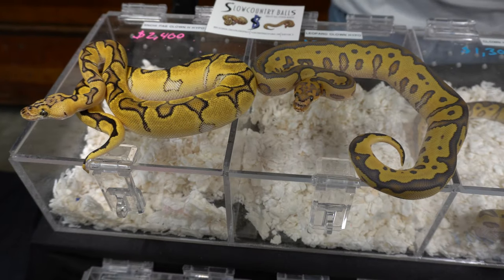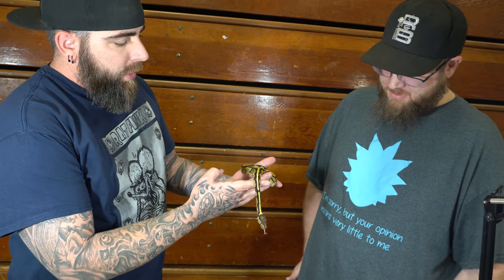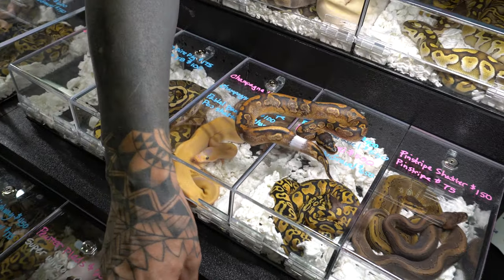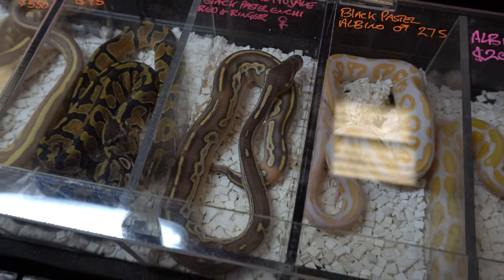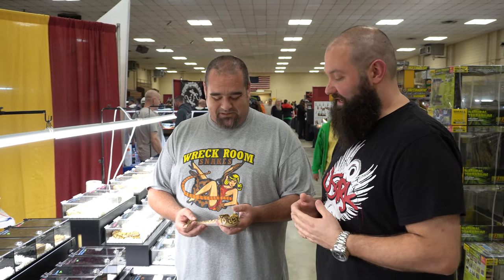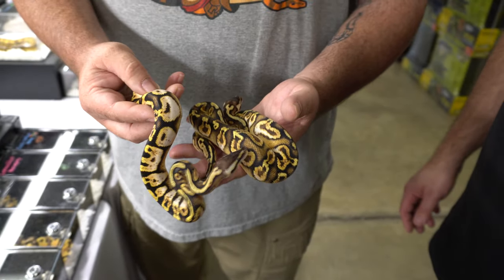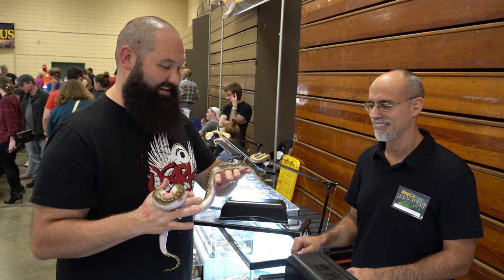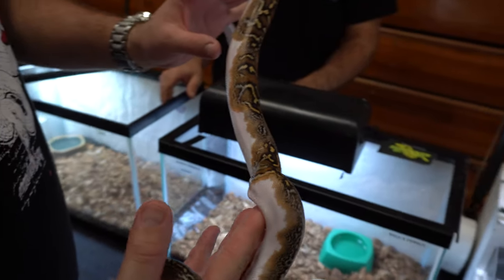R&B Reptiles Road Trip! Repticon Columbia South Carolina!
Join us on the first stop of our road trip down to Florida!  We visit a lot of great folks at the Columbia Repticon!  We see some amazing animals and talk to some friends about their passions!

( Reptile Merch )